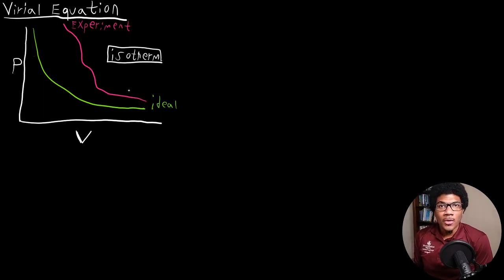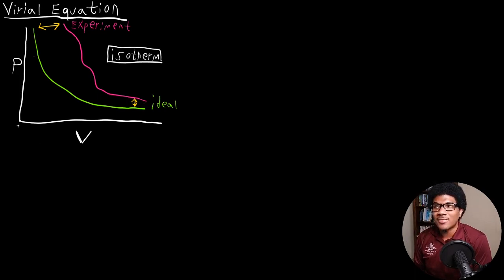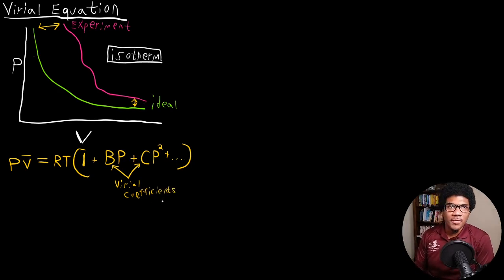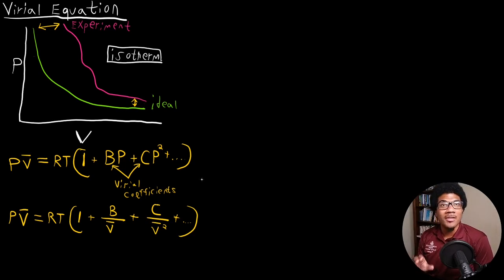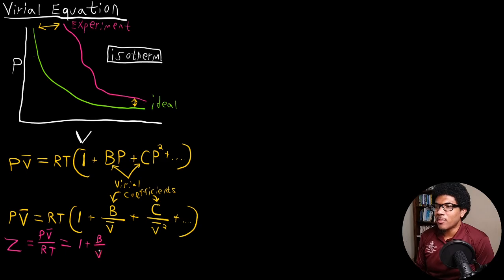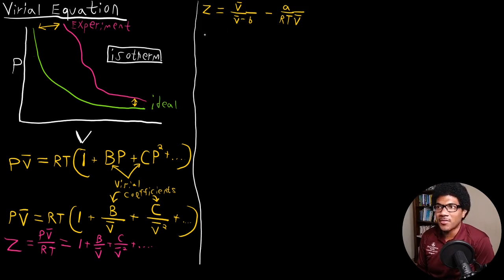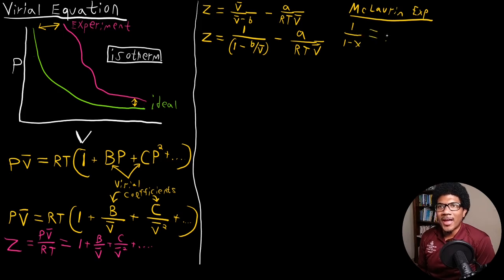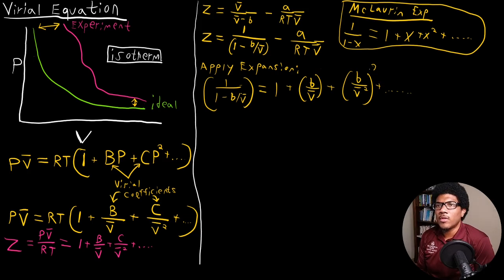Virial Equation | Physical Chemistry I | 016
Physical Chemistry lecture introducing the Virial Equation. This is a general framework for treating real gases that deviate from the ideal gas law. A virial expansion is carried out on the Van der Waals equation of state and the Boyle Temperature is derived.